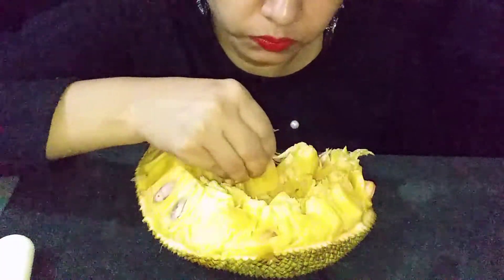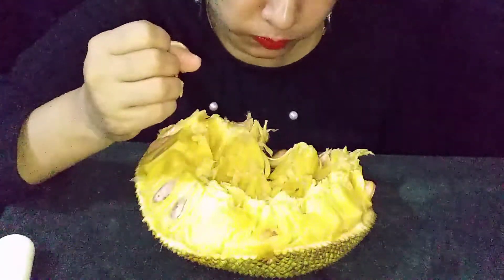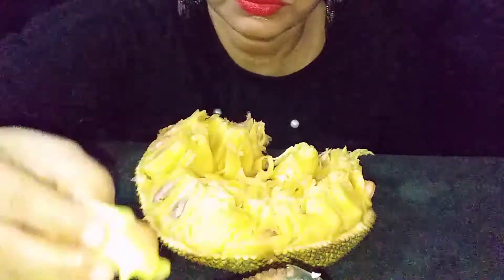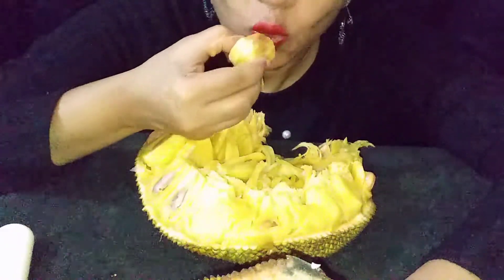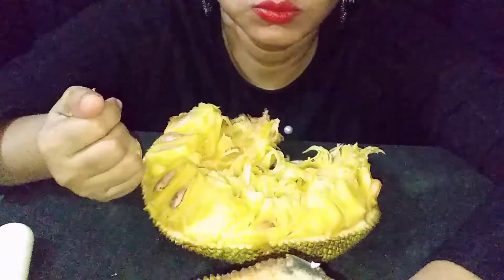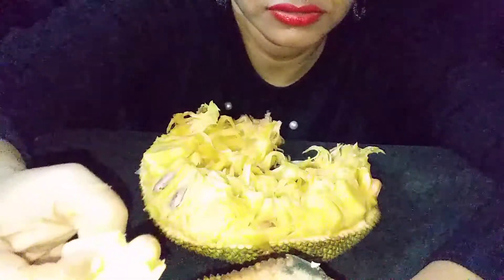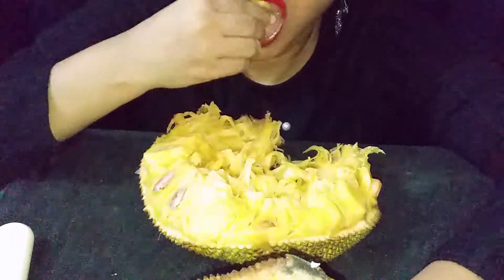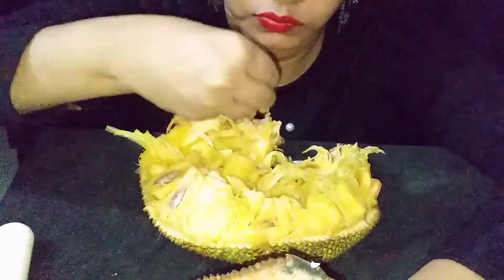ASMR||JACKFRUIT EATING||কাঠাল খেলাম আজ এত্তগুলো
⚠ ATTENTION: To fully experience this video please use a pair of headphones. ⚠

What does ASMR mean?

ASMR stands for Autonomous Sensory Meridian Response. This is relaxing to the viewers, especially because it gives a sedative sensation that begins on the scalp and moves down the body. This is also known as "brain massage" since it's triggered by placid sights and sounds such as whispers, accents, and crackles. However, the stimuli that trigger ASMR vary from person to person.

Hello guys! check out my homemade food service! if you are from Bangladesh and want to have some healthy, delicious homemade foods then please visit my Facebook page and order your heart's content 👇👇👇: